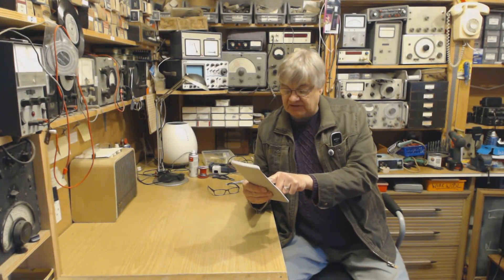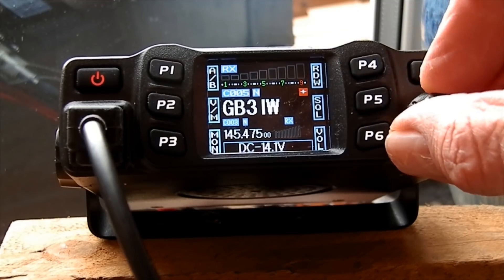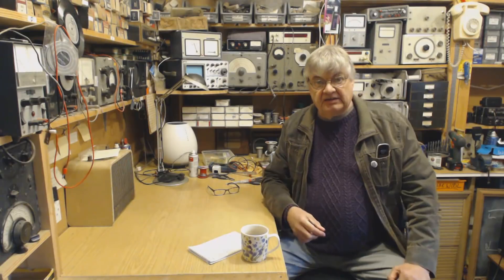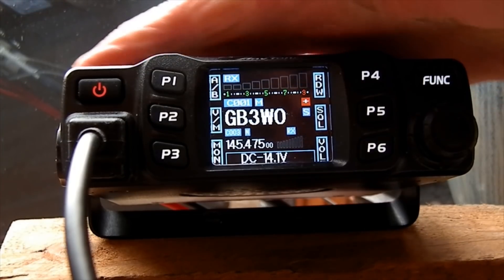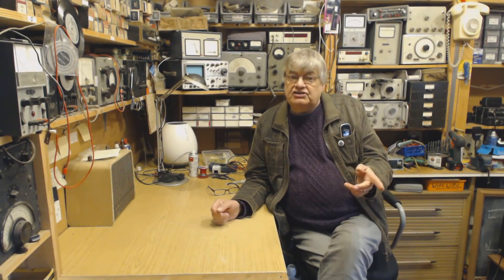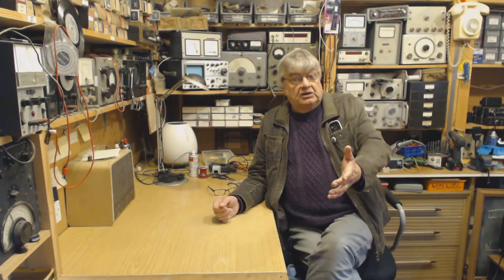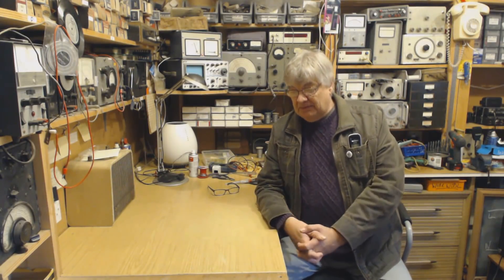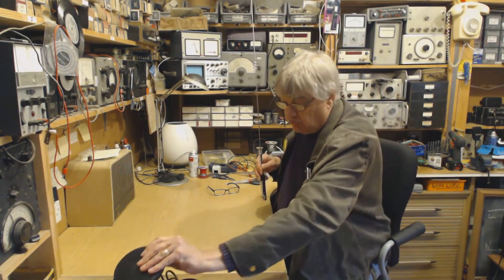Anytone AT-778VU 2 metres 70cms transceiver - G4NSJ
Hi, I'm Ray - G4NSJ. This is a quick look at my new Anytone AT-778VU 2 metres 70cms transceiver. This amazing radio is packed with features and is well worth considering if you want to get onto the 2 metre and 70cm amateur bands. It also covers the marine band.